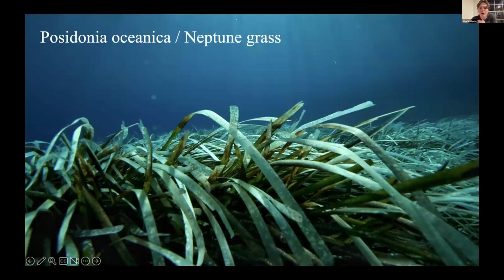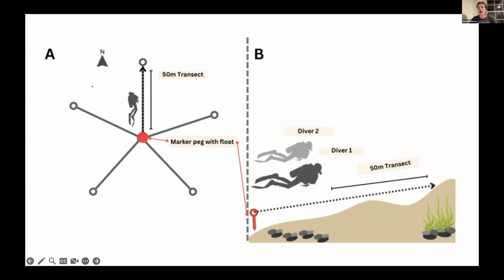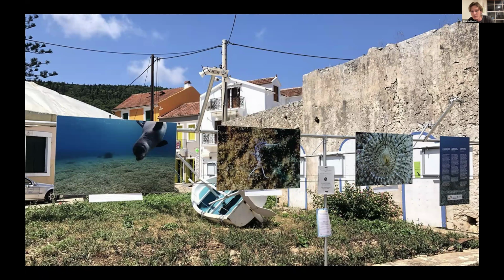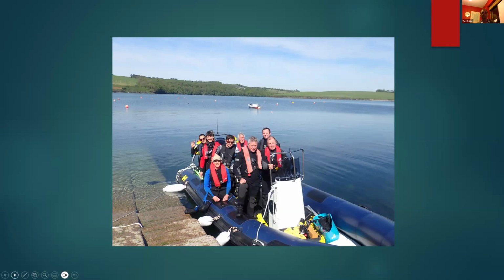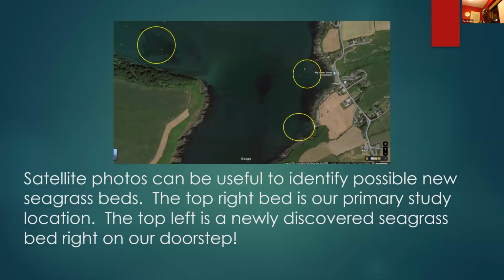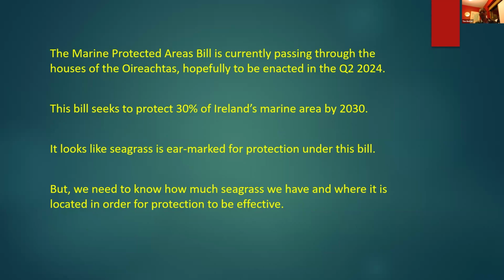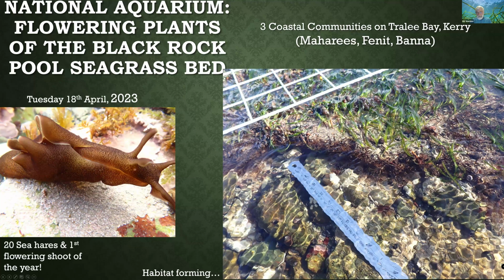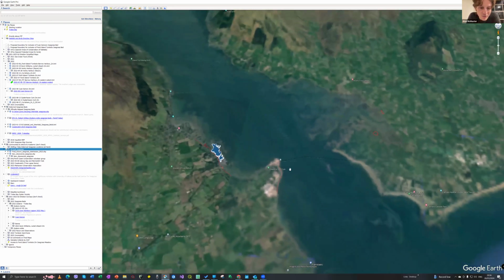Shifting Tides Seagrass Webinar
Seagrasses are flowering plants with root systems that dig into the seabed. They are critical habitats for marine life, whilst also protecting coastlines from storms and providing incredible carbon storage.

During this webinar, marine ecologist and writer, Alexander McMaster, environmental scientist and diver, Tim Butter, and citizen scientist, Ed Sheldon, walk through the threats facing these rich meadows, including coastal development, dredging and climate change, and ways they are being protected around our shores.